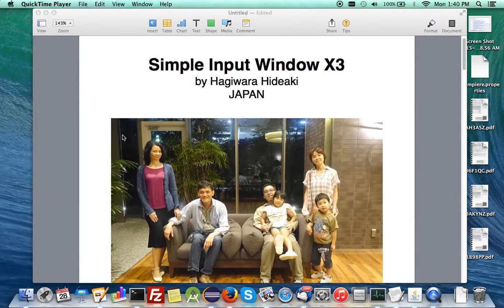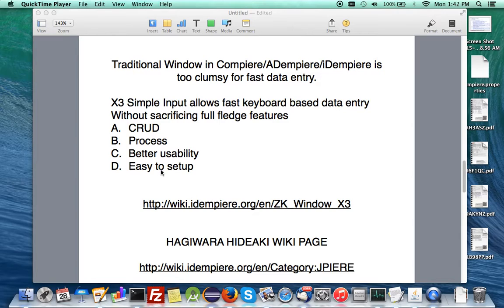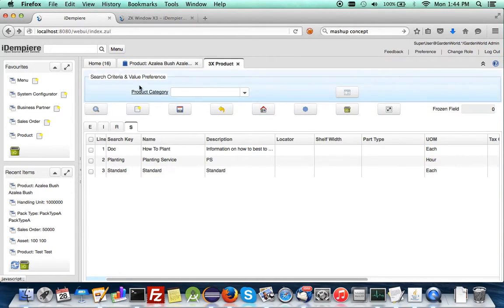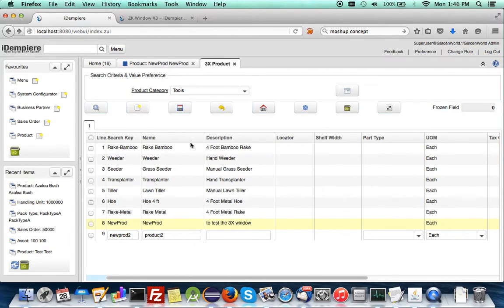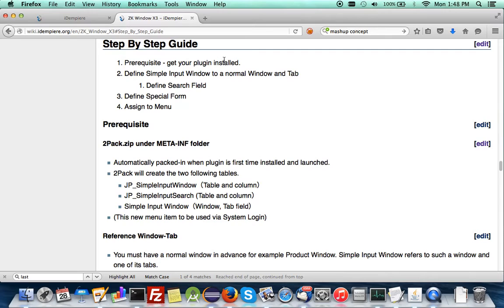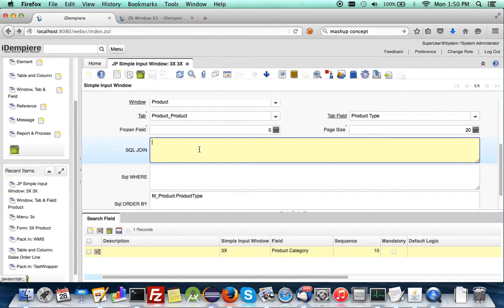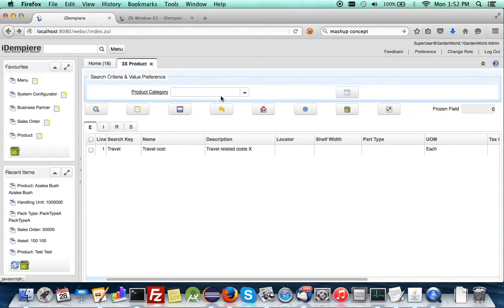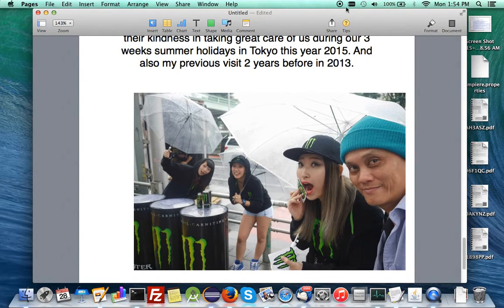Simple Input Window X3 iDempiere Tutorial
The best ERP in the world gets better and sexier. Fast input using keyboard is now possible in iDempiere with this cool contribution from Hagiwara Hideaki in Tokyo, JAPAN. Easy to install.